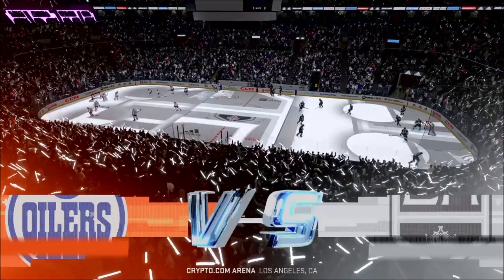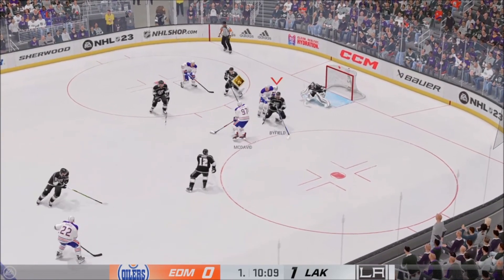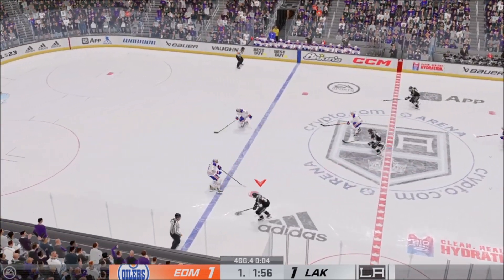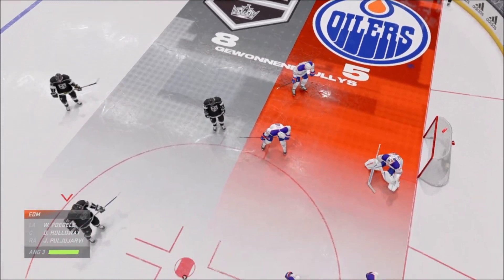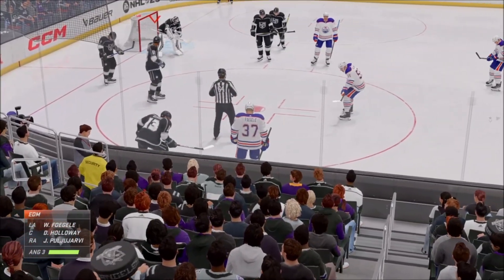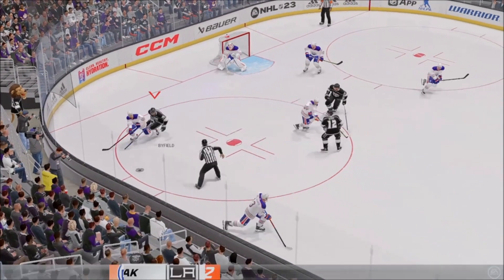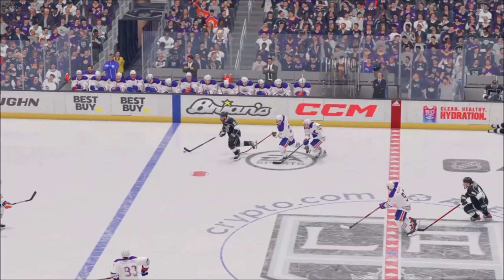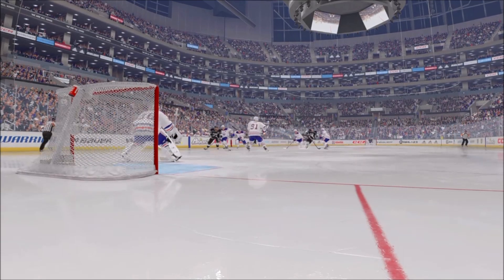NHL 23 | LA KINGS #44 – Kopitar ties game late, then wins it in OT